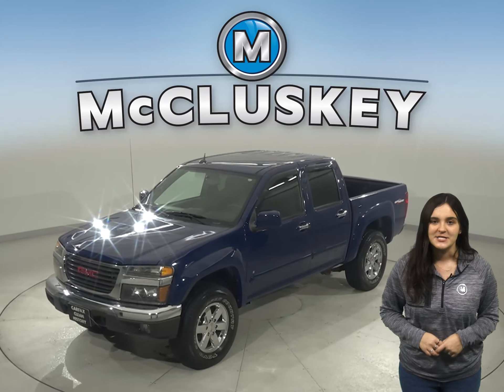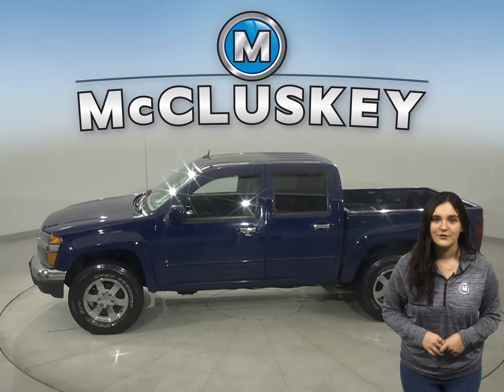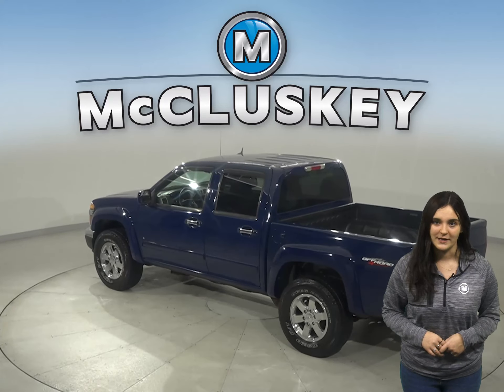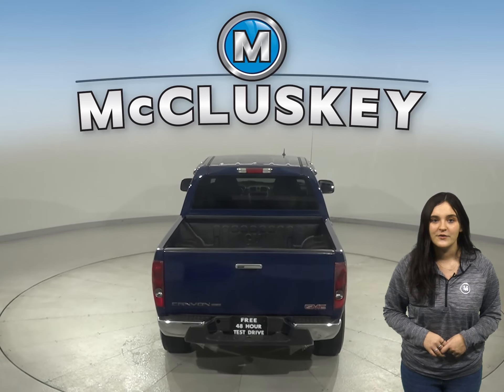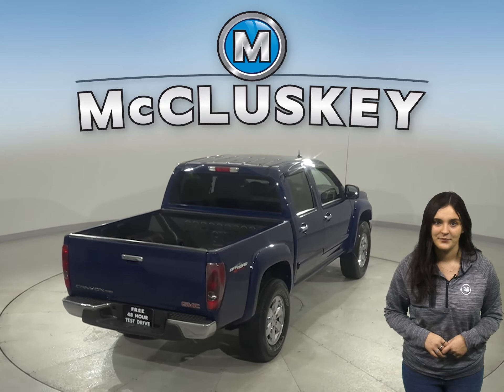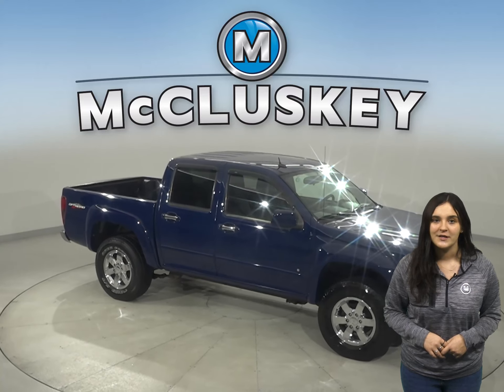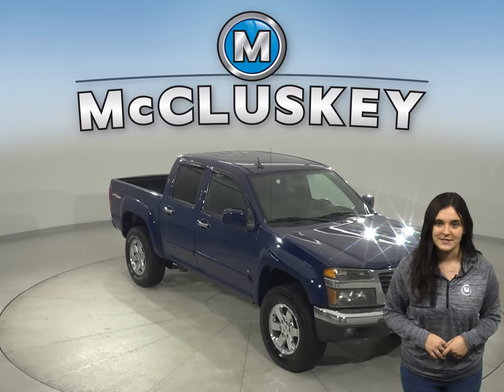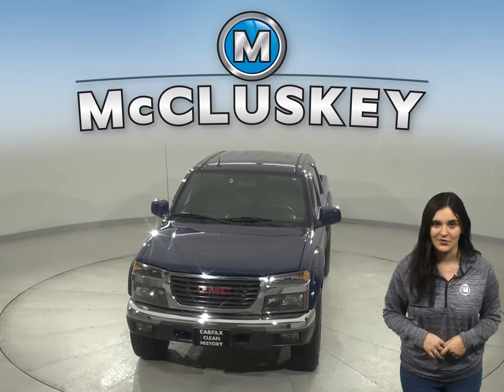A24298PT Pre-Owned 2009 GMC Canyon SLE1 4WD 4D Crew Cab Test Drive, Review, For Sale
*Guarantee credit approval
*Free Lifetime Powertrain Protection
*Vehicles must pass our extensive 172 point inspection

INCLUDED BENEFITS:
– 3 Day / 150 Mile Satisfaction Guarantee
– Free Delivery

– FREE Instant Online Quote
– Never Leave Your House, We’ll Arrange Pick-Up

Challenged credit?